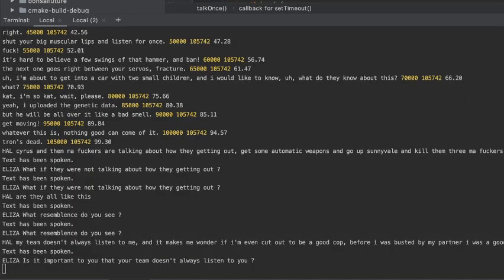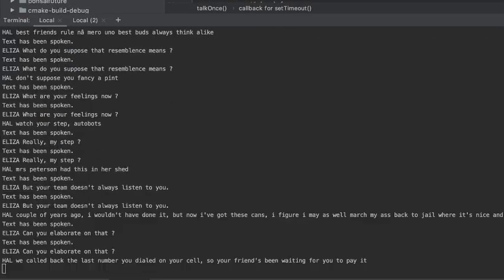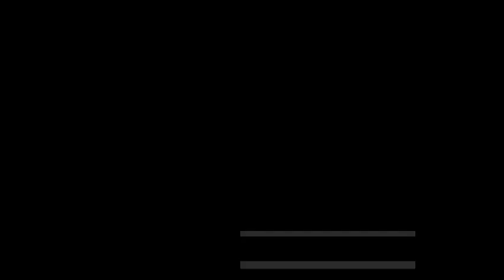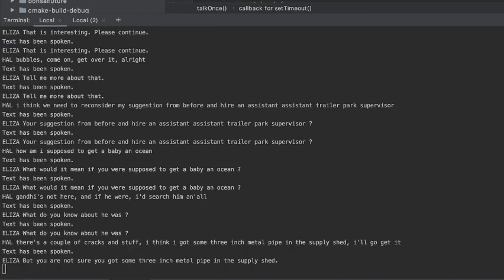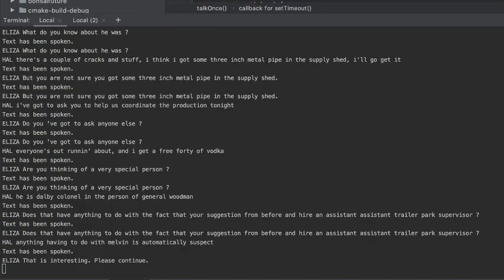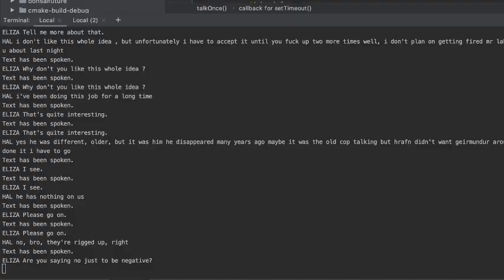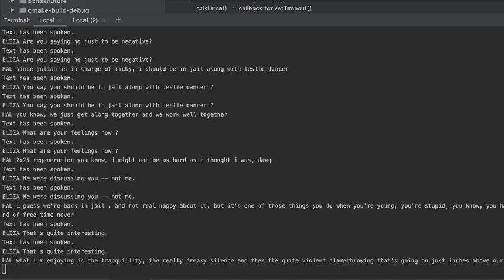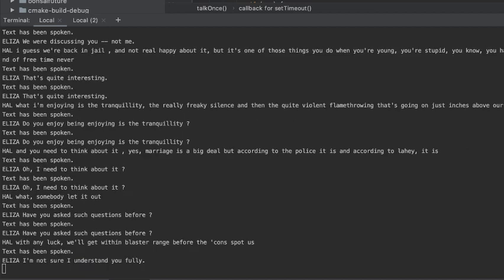Robot Drama 3 - lost in translation